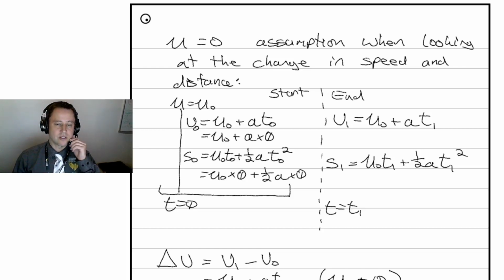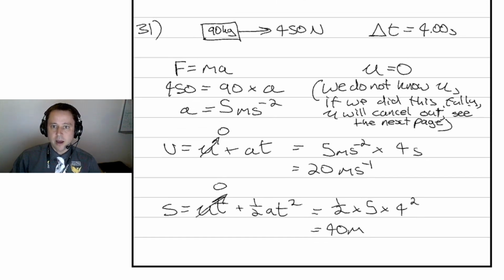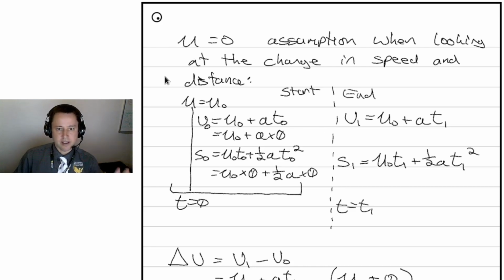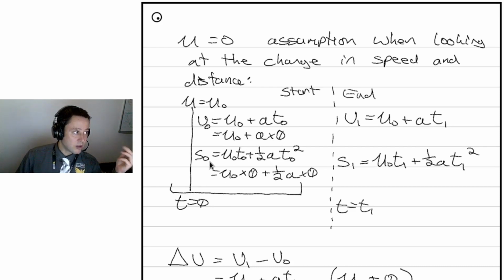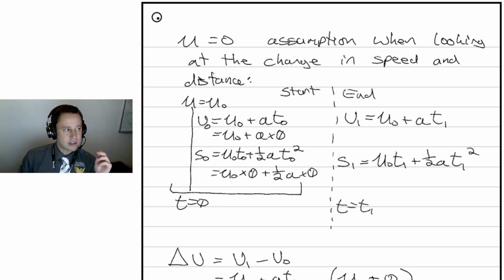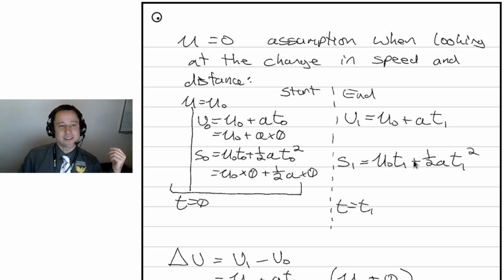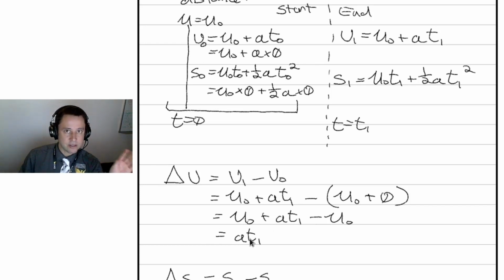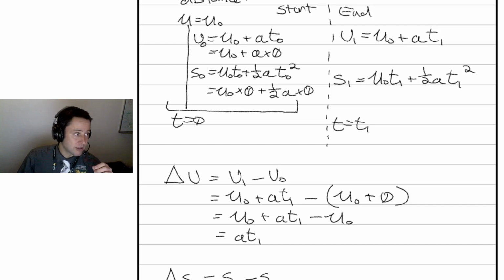What happens to equations of motion when we look at changes in displacement and velocity?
This is a quick video explaining changes in velocity and displacement under constant acceleration for Y11 Physics.